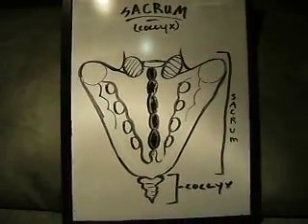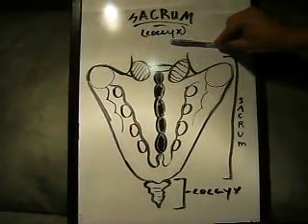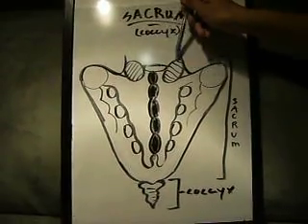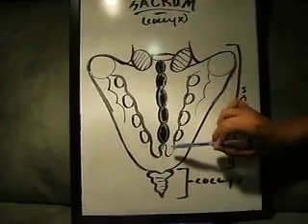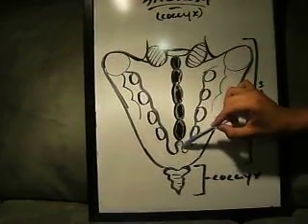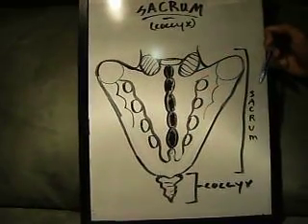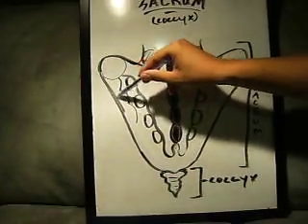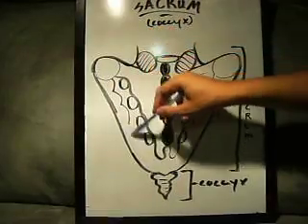Anatomy with Mike and Rudy: Sacrum and Coccyx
Overview of the sacrum and coccyx